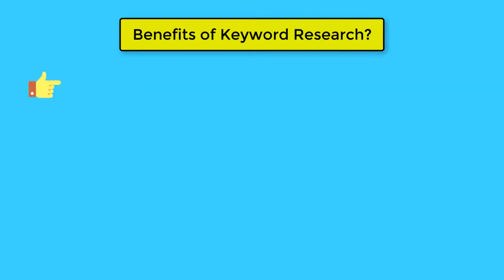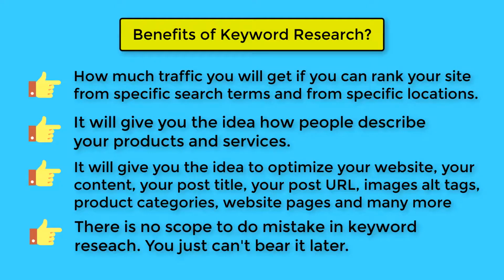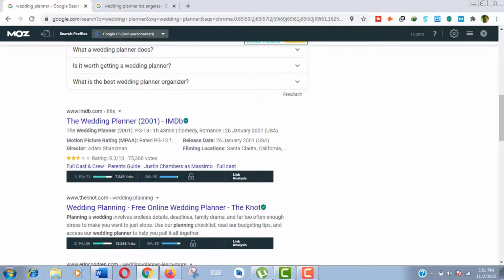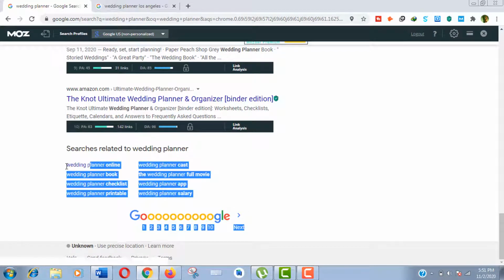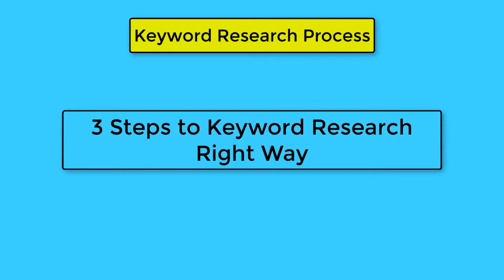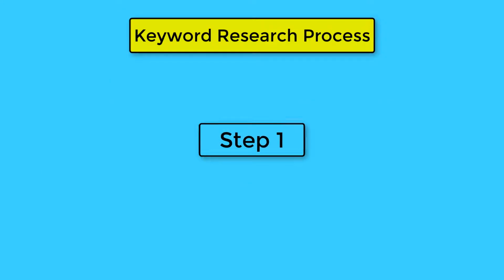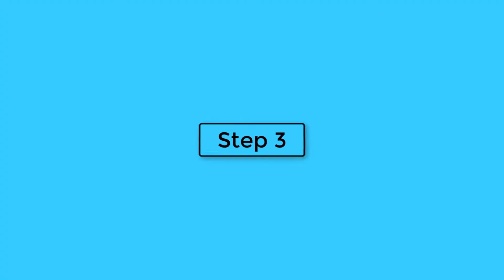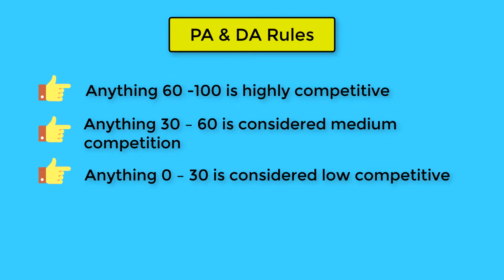How To Do Keyword Research For Free 2020 - Do You Know These Keyword Research Basic Rules?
How to do Keyword Research right way for free in 2020. You must know these SEO Keyword Research basic rules to rank your website on Google.

Understanding the fundamentals of keyword research is very important, no mater what keyword tools you are using whether it is free or paid, but if you know these rules, then can easily find the best keywords your business. Only then you will be 100% confident to rank your websites for those keywords. You just cant beating the bush.

Keyword research will tell you how much traffic you will get if you can rank your site from specific search terms even from specific locations. And it will give you the idea how the people describe your products and services. How you should optimize your business website. So, if you have done any mistake in this part, you will suffer the most.

In this video, I have used only free keyword resaerch tools, like google keyword planner and moz see extension bar. If need to know how to use google keyword planner for free in 2020, then watch

Well, thank you so much guys for watching this video. If you think that you have got some value from this video.